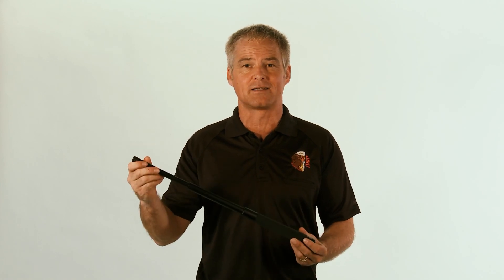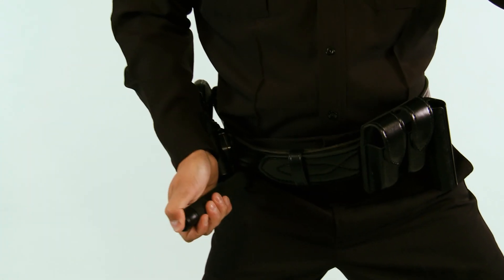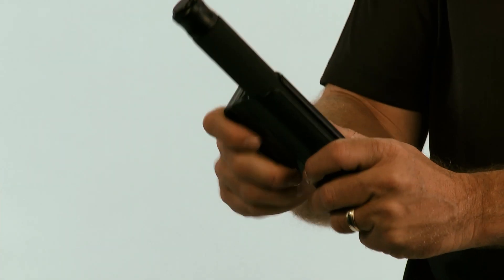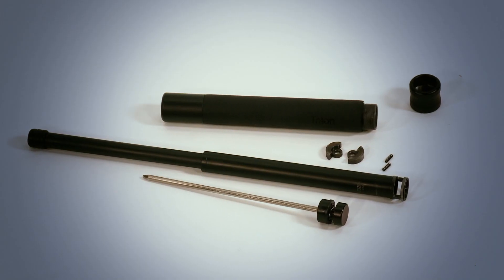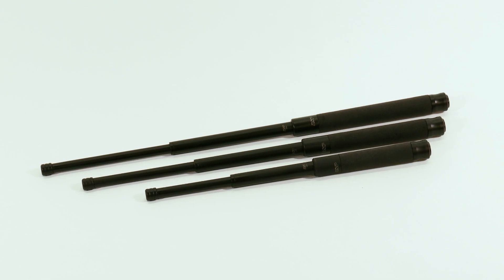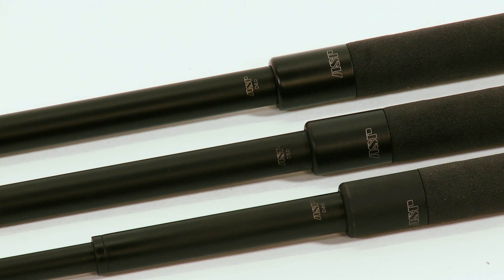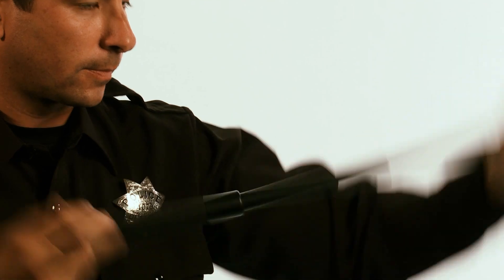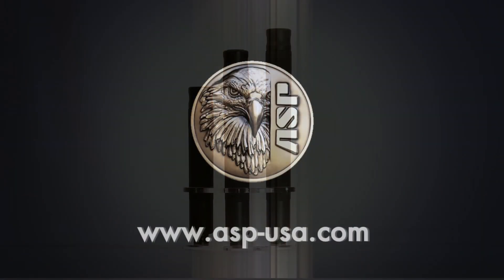ASP Reveals Talon DiscLoc Baton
The new Talon Disc Loc Baton has set a new standard for self release impact weapons. With less than 20 parts, it is simple, strong and field repairable.